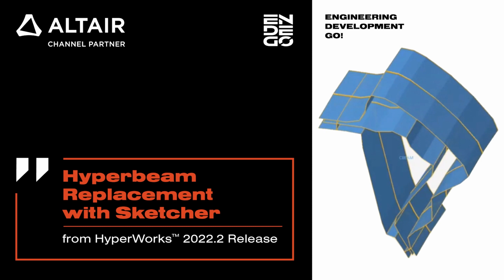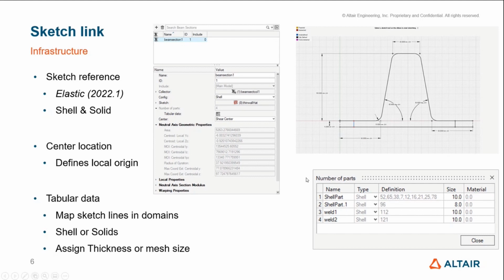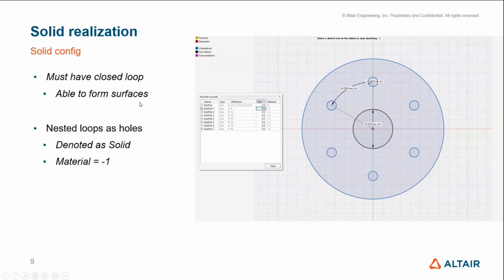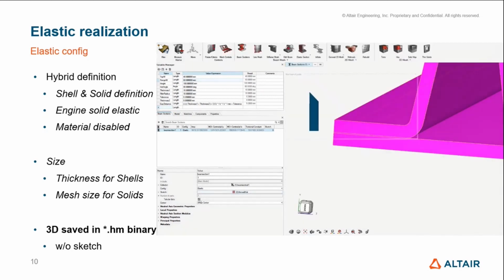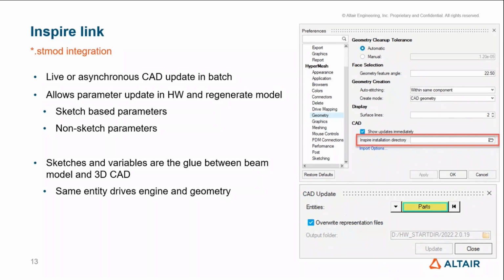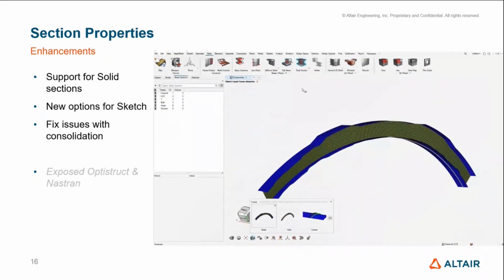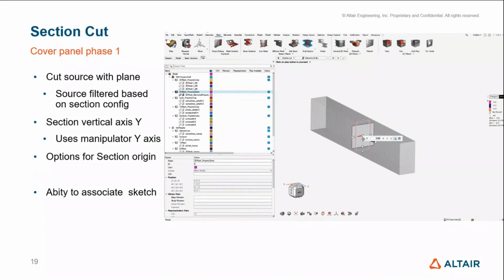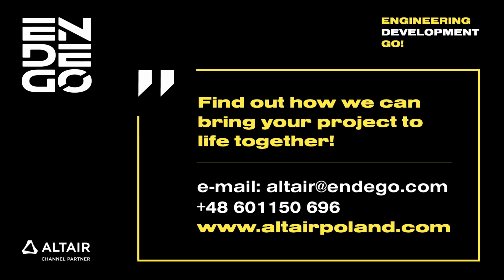Hyperbeam Replacement with Sketcher from HyperWorks 2022.2 Release